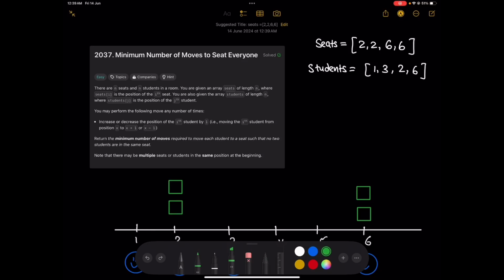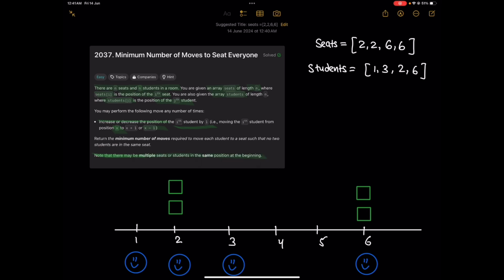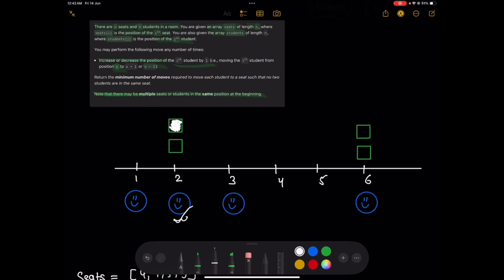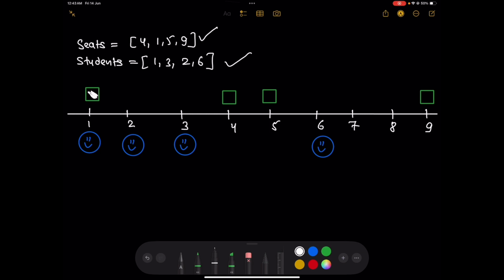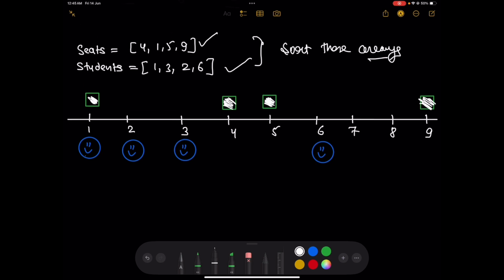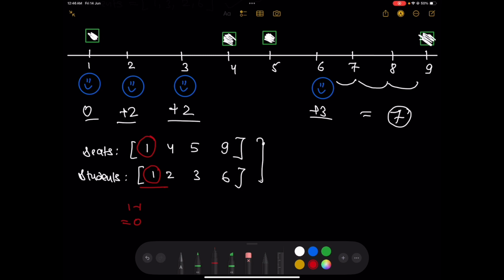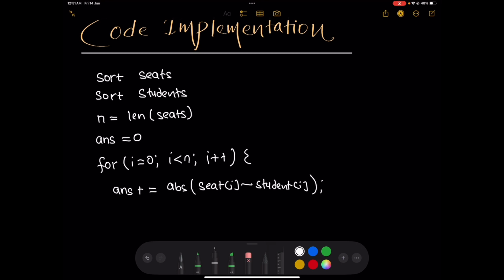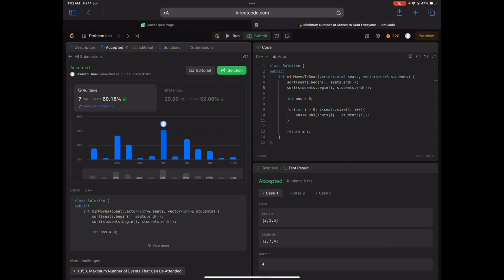Leetcode 2037 | Minimum Number of Moves to Seat Everyone | ByIITians